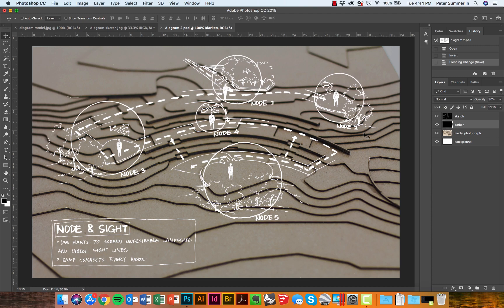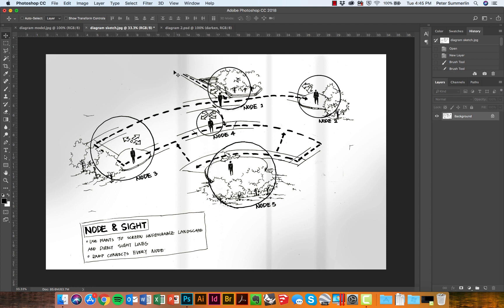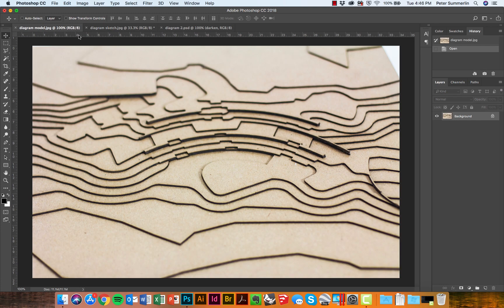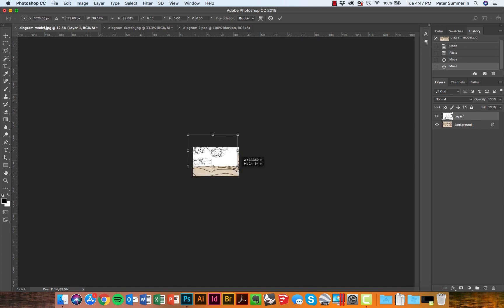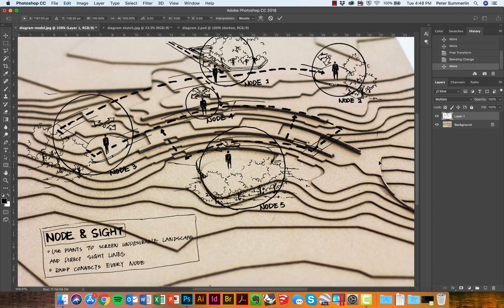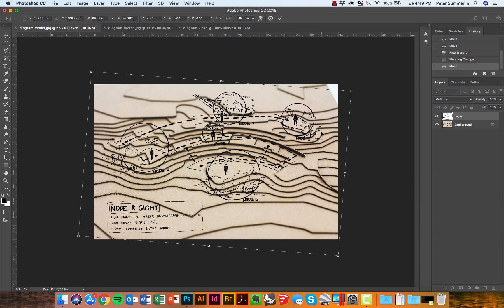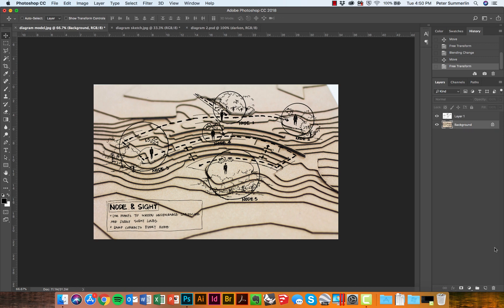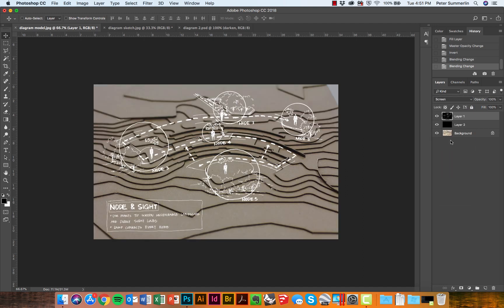How to Overlay a Sketch on an Image in Photoshop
This tutorial demonstrates how to overlay a scanned sketch on top of an image using Adobe Photoshop.